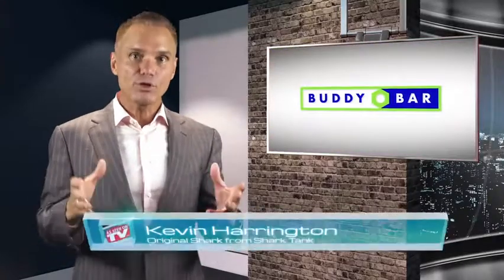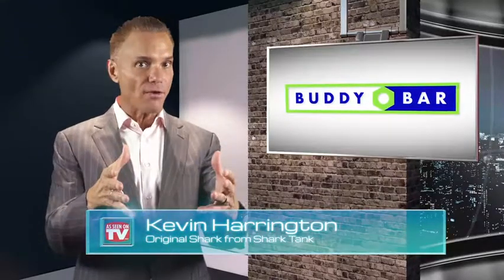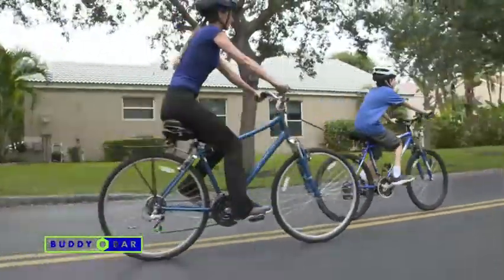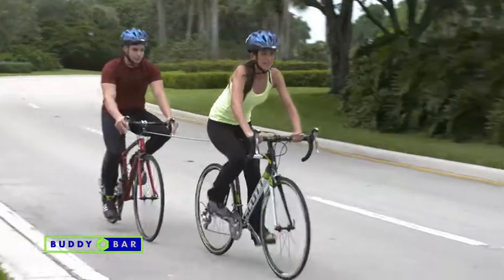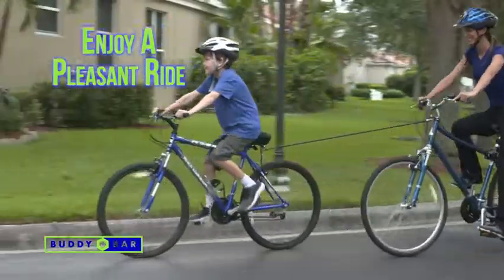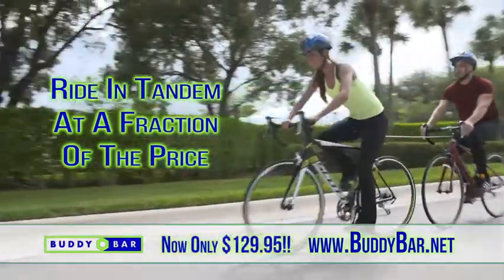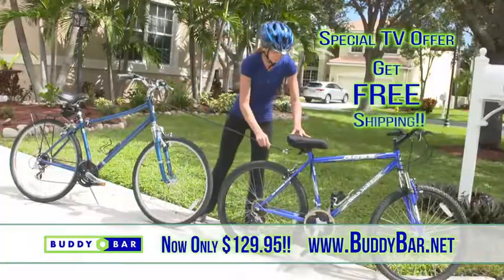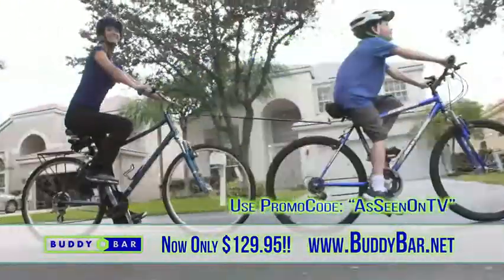BuddyBar 60 FINAL webmhd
BUDDY BAR is a bar that connects 2 bicycles together, front to back, to form a tandem bicycle (bicycle built for 2). This gives all the benefits of being tandem (aerodynamic, team building, training, riding together), but at a fraction of the price.